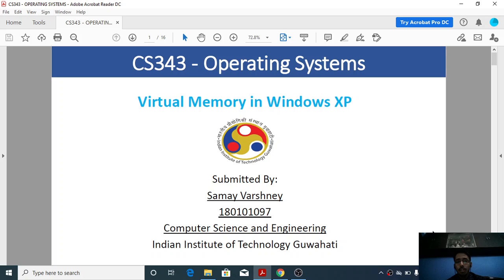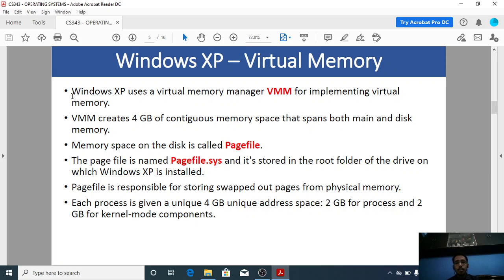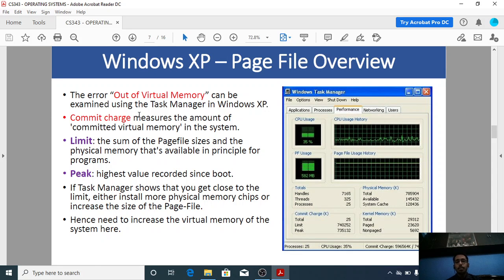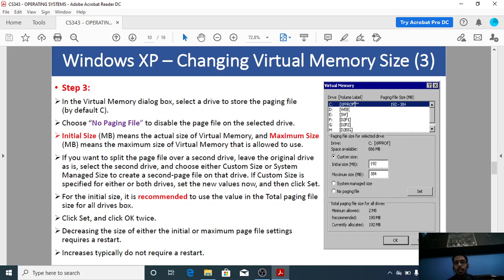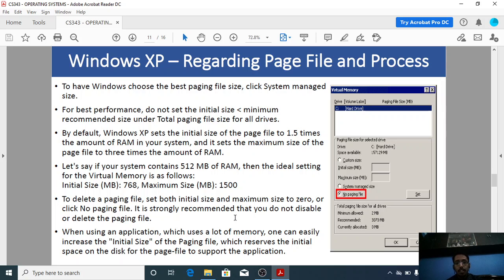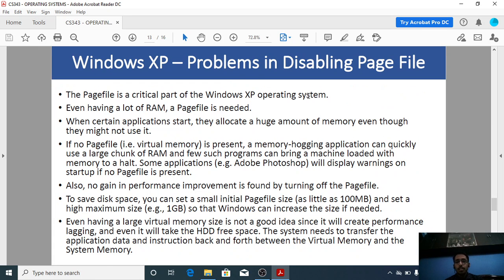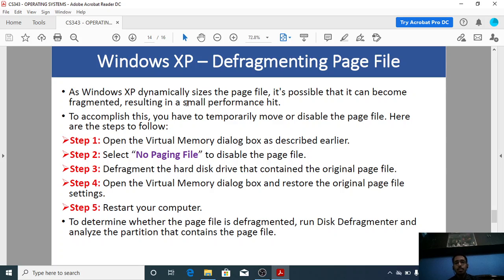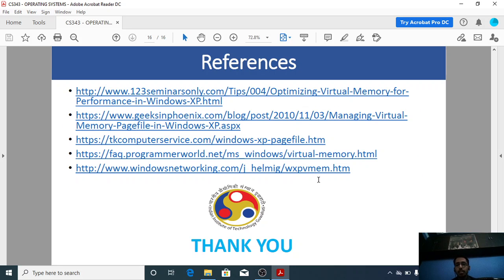CS343 Quiz 3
This video is only created for the purpose of the CS-343 Operating Systems Course at IIT Guwahati.